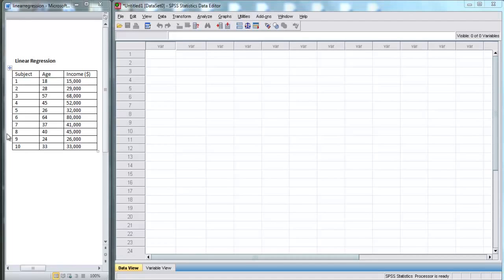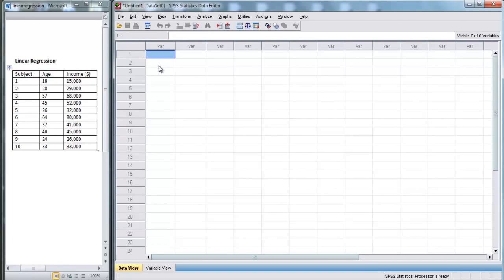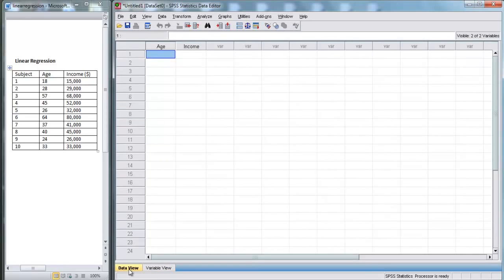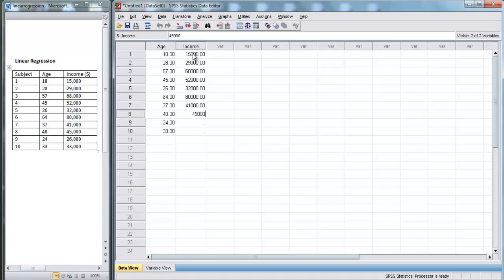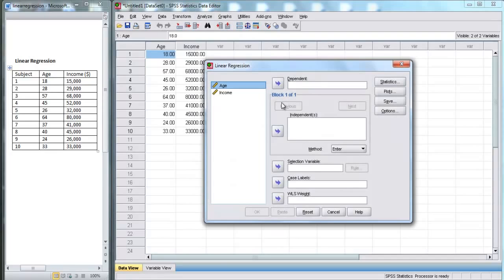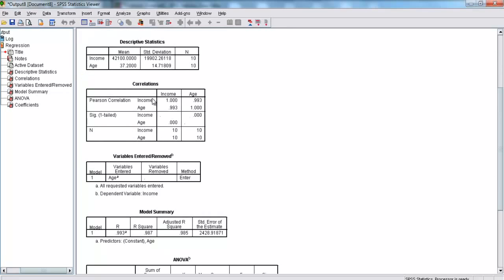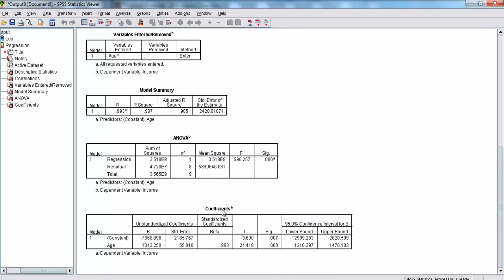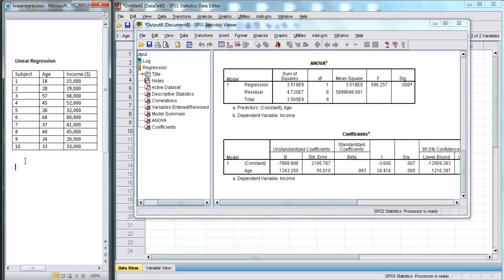SPSS - Linear Regression